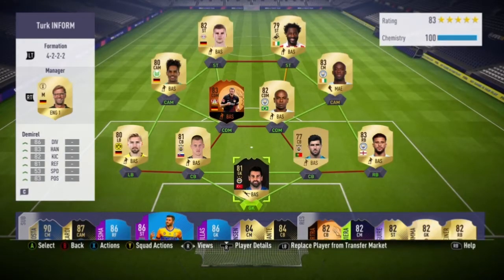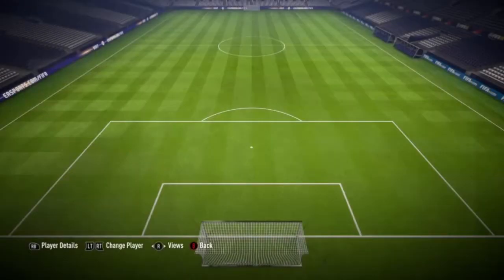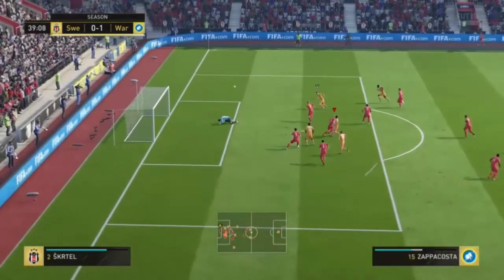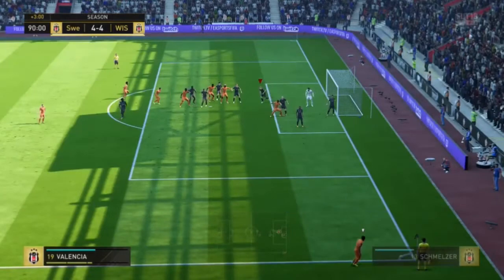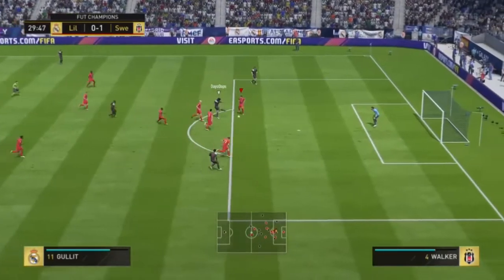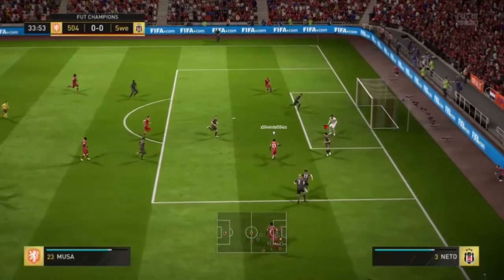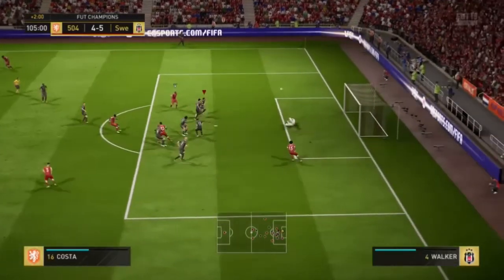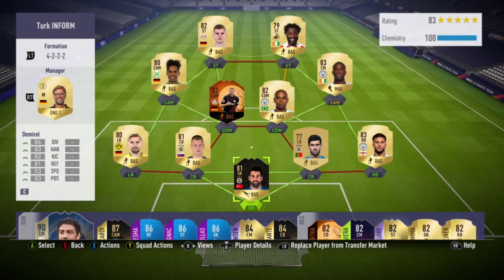FIFA 18 | (81) INFORM Volkan Demirel Player Review